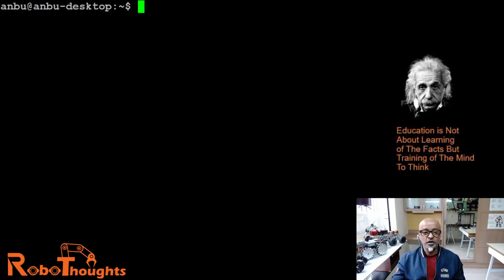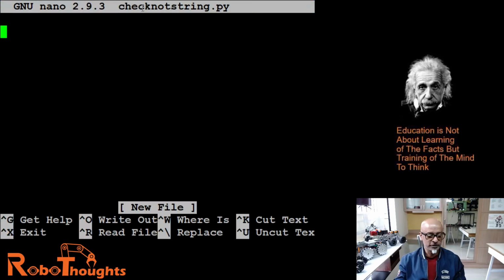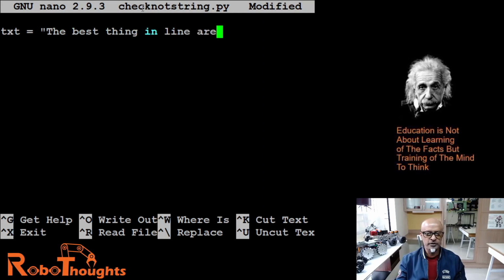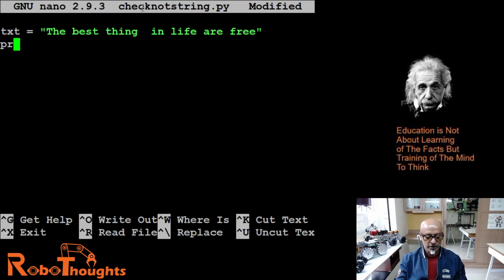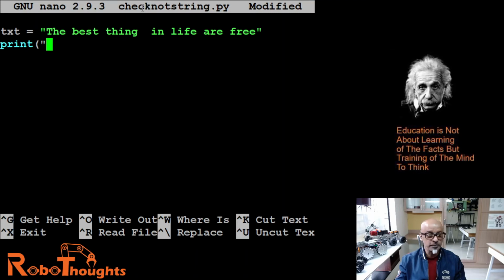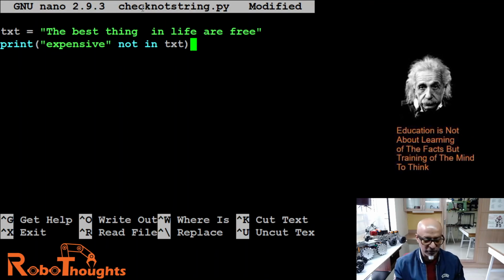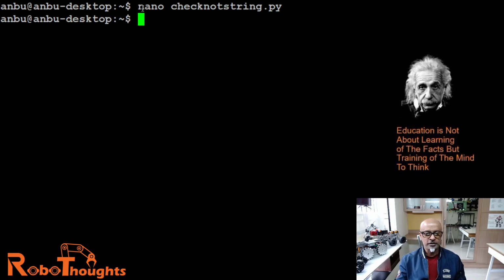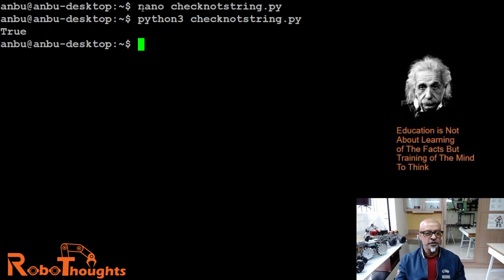Lesson 35 – Python Coding on Jetson Nano – Check if NOT String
In this video I will show you a new Keyword called "Not In" inside Python Programming. To check if a certain phrase or character is NOT present in a string, we can use the keyword not in